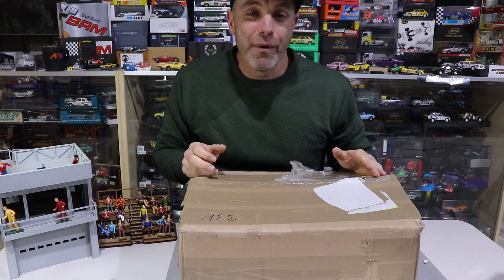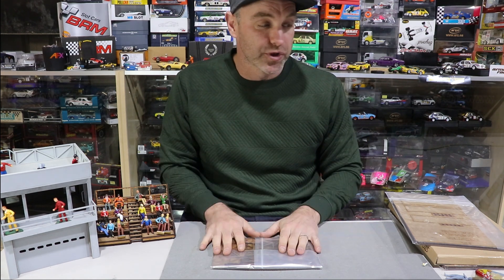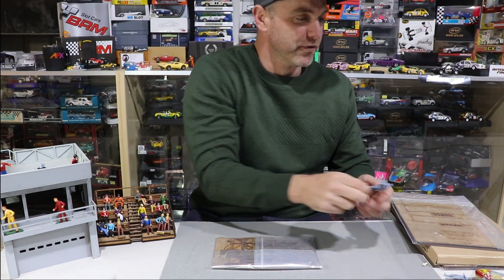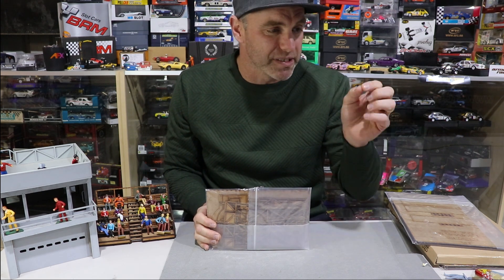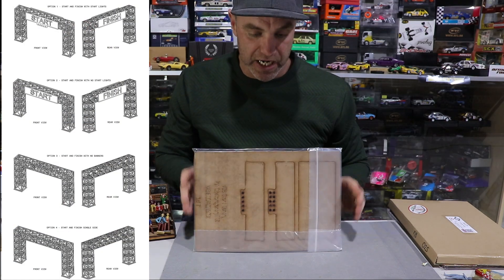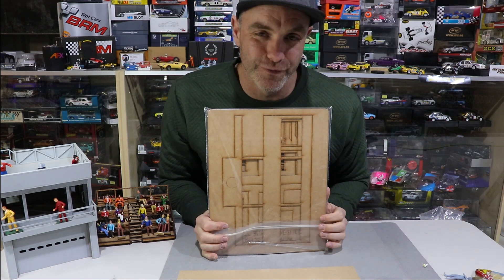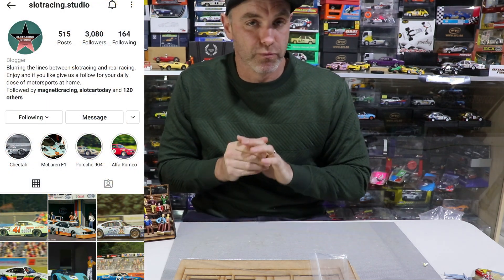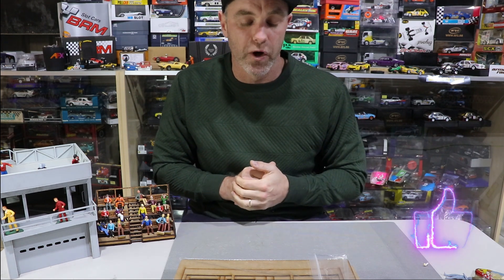Magnetic Racing Slot Car goodness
Magnetic Racing incredible Buildings and figures